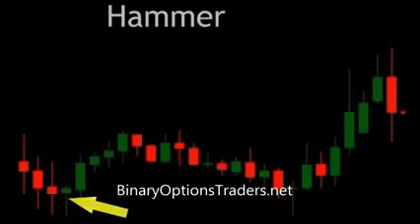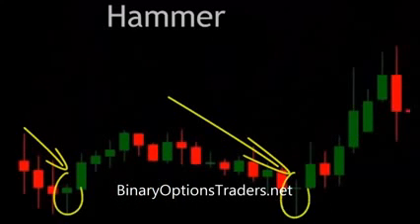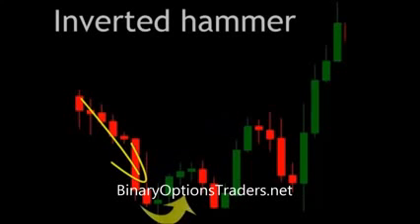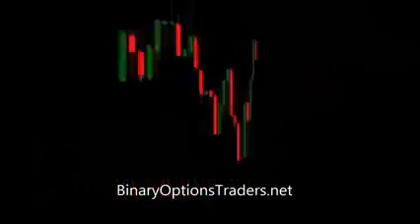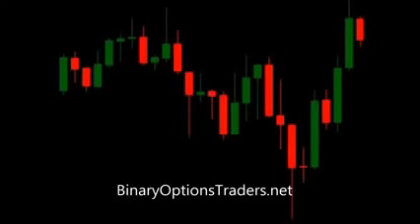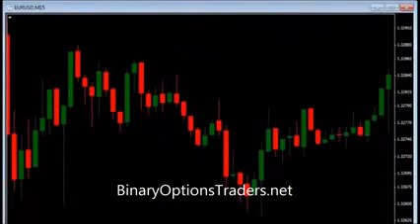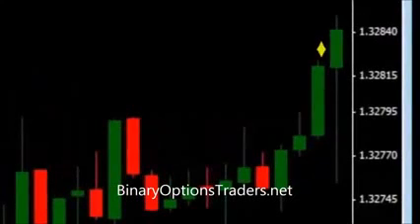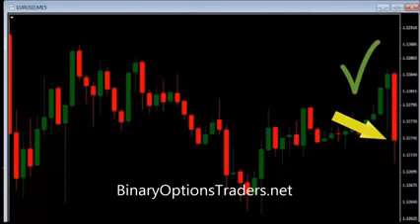How to Predict Reversals in Trend when Trading Binary Options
How to Predict Reversals in Trend when Trading Binary Options: This is one of my five favorite Binary options trading strategies.
These strategies will help you predict the market, and profit from trends or reversals, if you pay attention to all i will be teaching you here
The first uploader of this video is